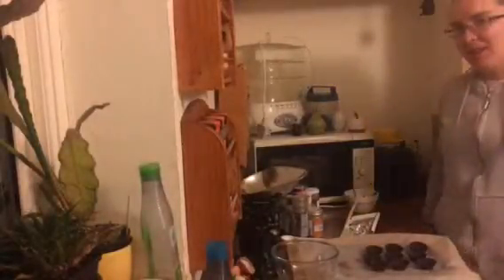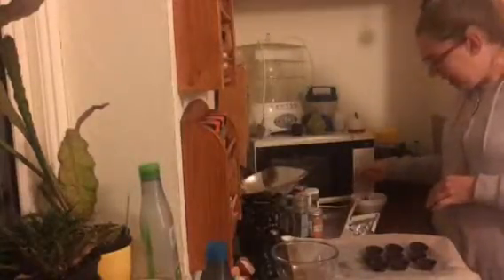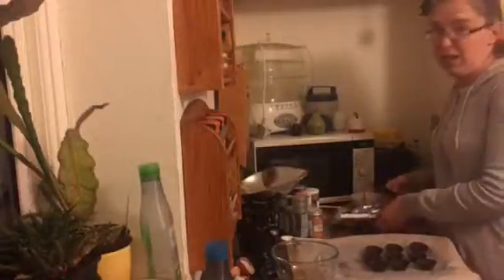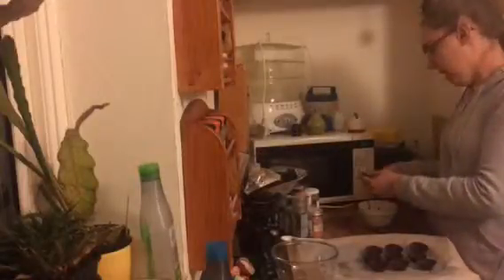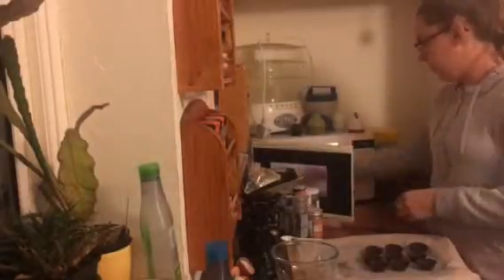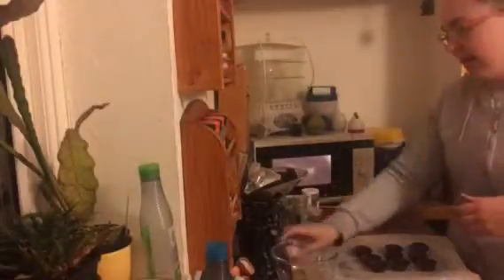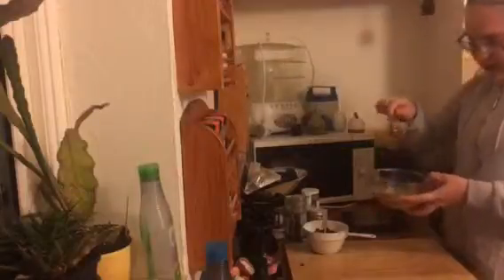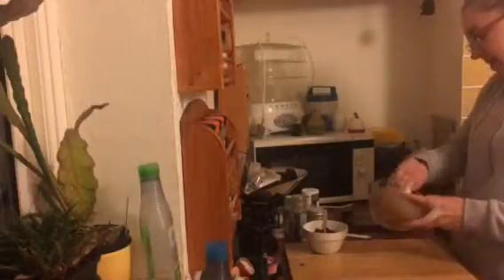Salted Almond Butter Cups